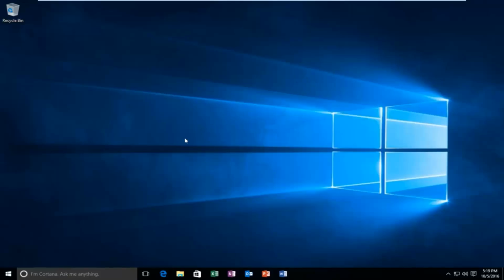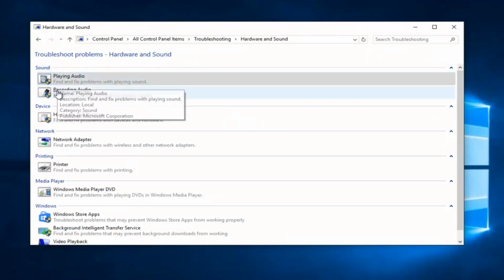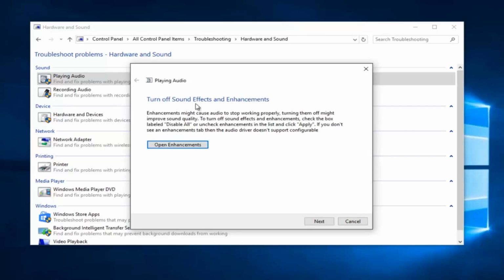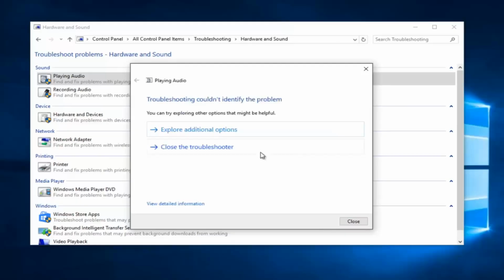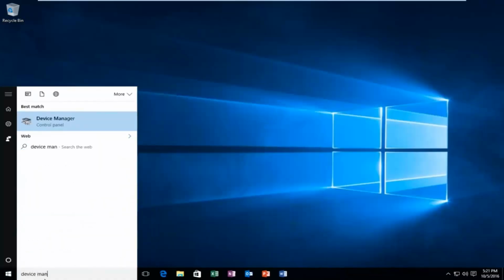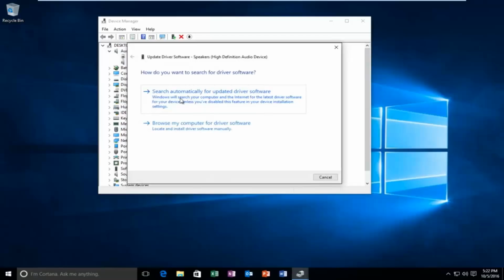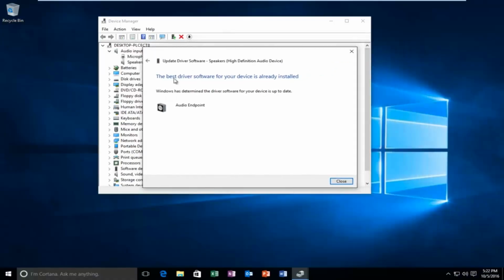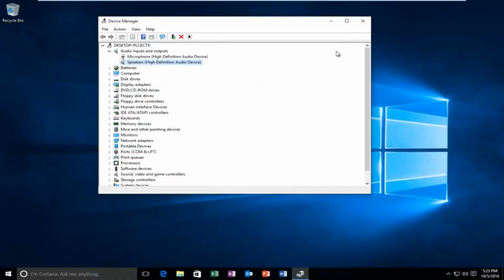How to Fix No Audio Sound Issues in Windows 10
No audio sound issues in Windows 10 are common problems that can affect speakers, headphones, microphones, and other audio devices. This tutorial discusses the topic of Windows sound problems, explaining common reasons why audio may stop working and how these issues relate to system settings, drivers, and hardware communication without focusing on the repair process itself. It is designed for users searching for information about Windows 10 audio troubleshooting and sound-related errors. Understanding this topic can help users better recognize common causes of missing audio and improve their overall PC experience.

Issues addressed in this tutorial:
no audio windows 10
windows 10 sound problems
windows audio not working
no sound from speakers
audio driver issues
windows sound settings
fix windows audio errors
speaker not working windows
headphone sound problems
windows audio troubleshooting

This video provides an overview of no audio issues in Windows 10 and explains how the operating system manages sound devices and audio output. It covers the topic in a clear and informative way, helping users understand common sound errors and audio-related challenges. The tutorial is useful for anyone experiencing problems with speakers, headphones, or other audio equipment connected to a Windows computer. By exploring this topic, viewers can gain a better understanding of Windows audio functionality and common sound system issues.